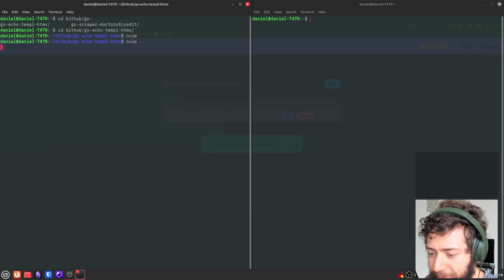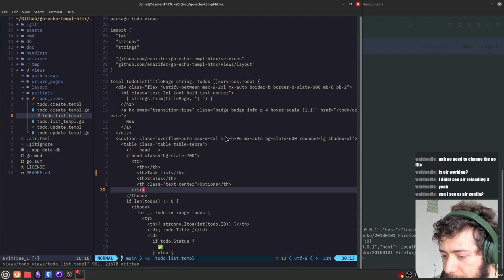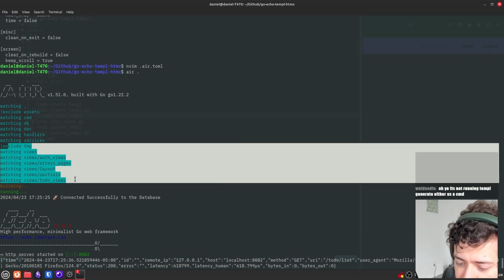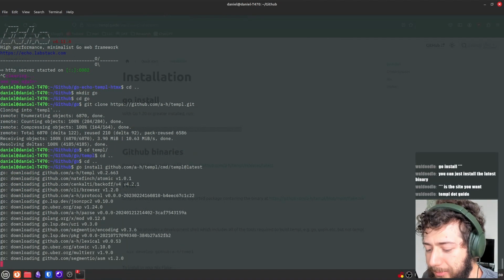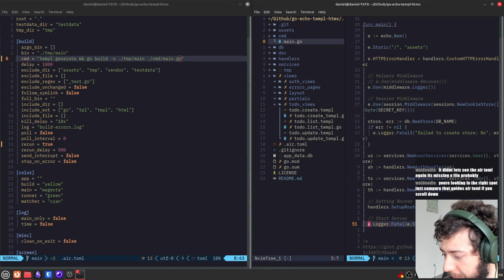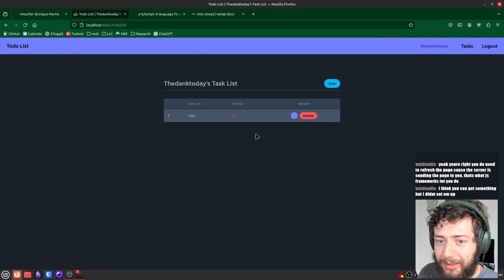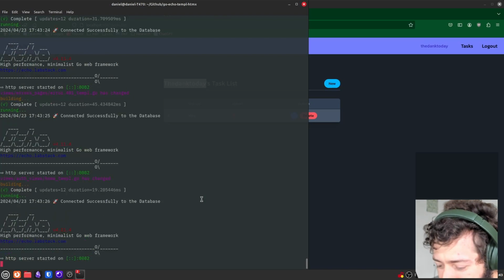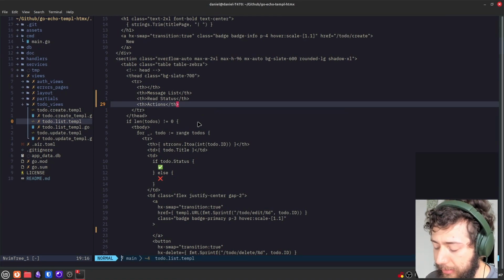Getting The Go, HTMX, Templ, Air Server Up and Running (For a Real-Time Messaging App)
Cross-platform Messaging and Notification App written in Go, HTMX, Templ, SQLite (The Primeagen/FEM Stack :D ) for the purposes of learning.